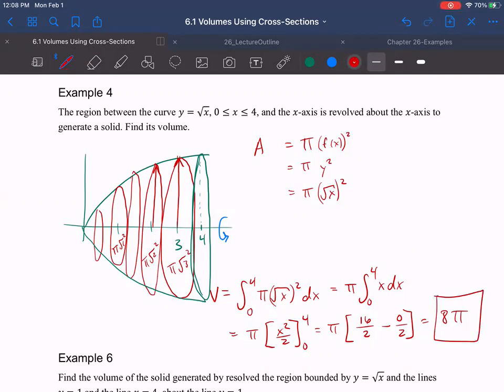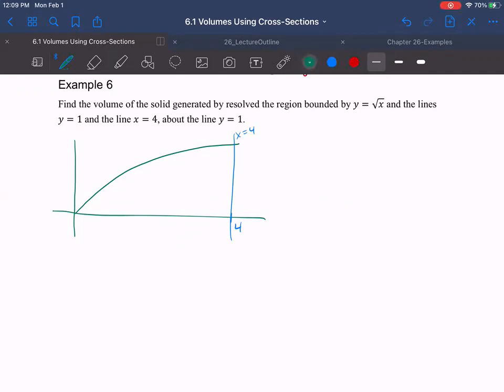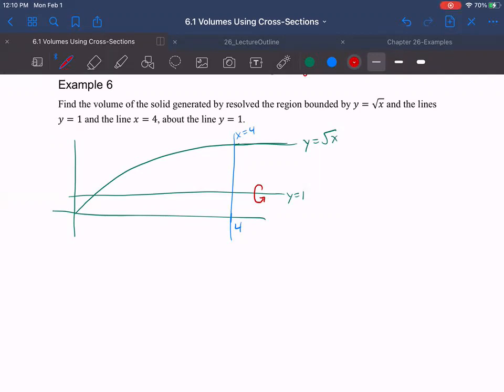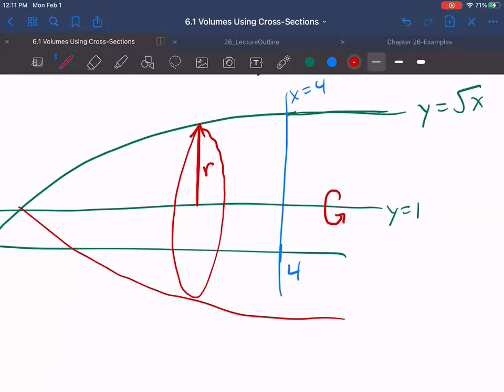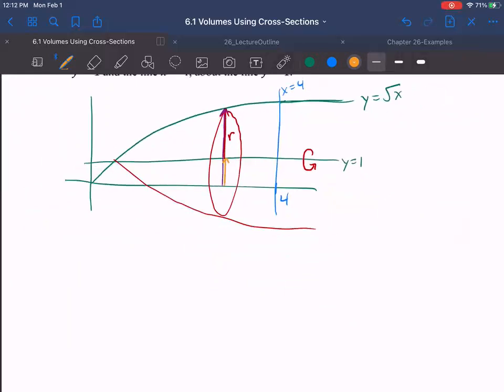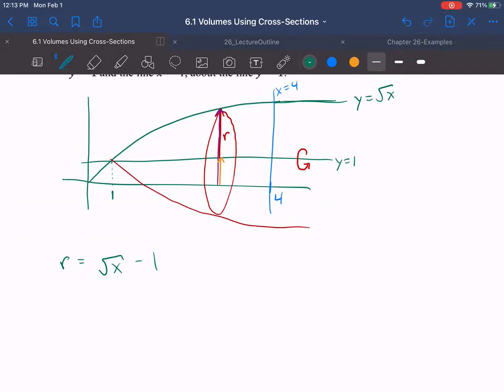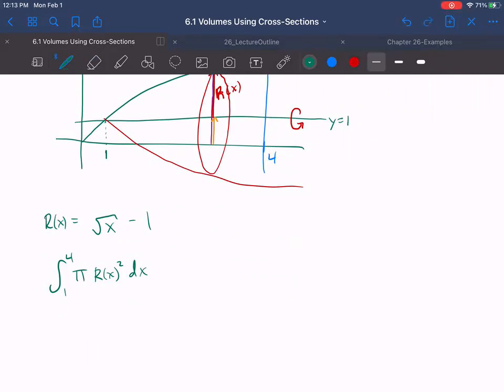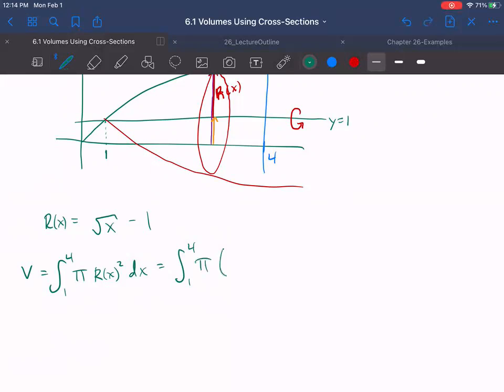Calculus Lecture 6.1 pt b